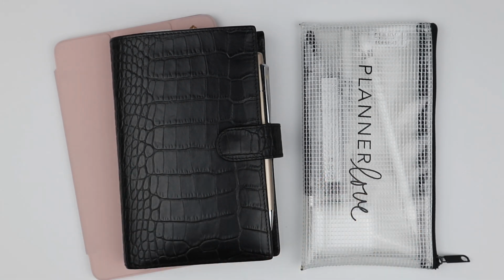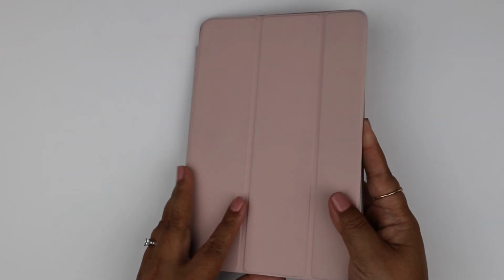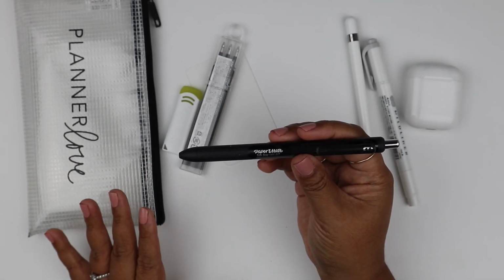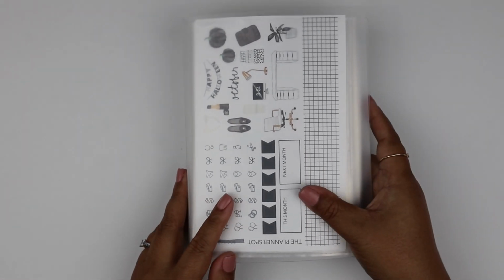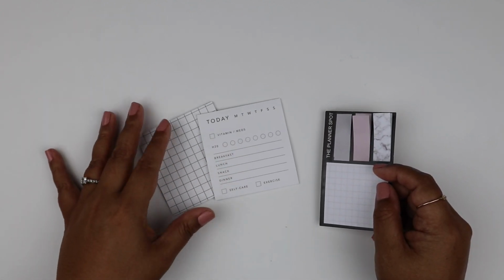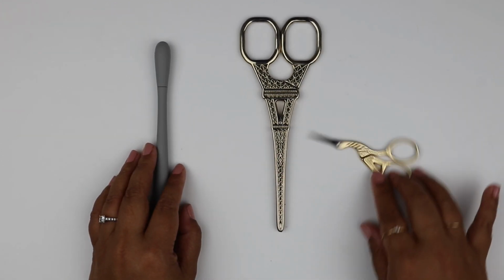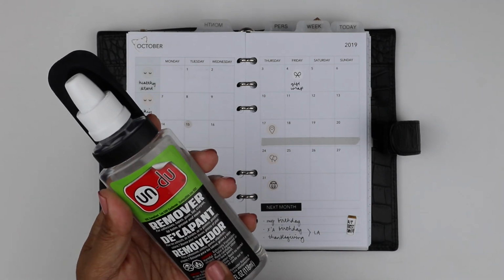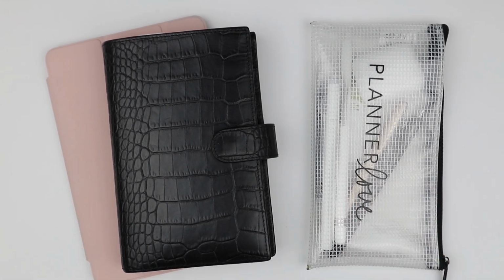My Planning Essentials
As a minimalist, here are my essentials...plus a few added supplies for fun and function :)

xo,
sam

* Gray Highlighter
* Papermate Inkjoy
* Frixion Eraseable Pen
* Frixion .5 Refills
* Frixion Eraser
* Slice Tool
* Adhesive Dot Roller